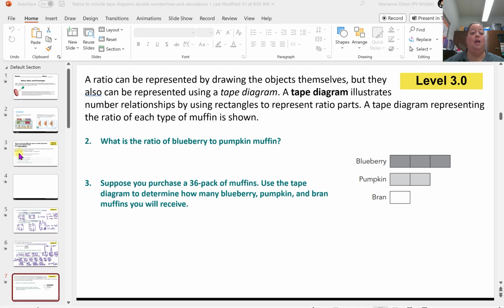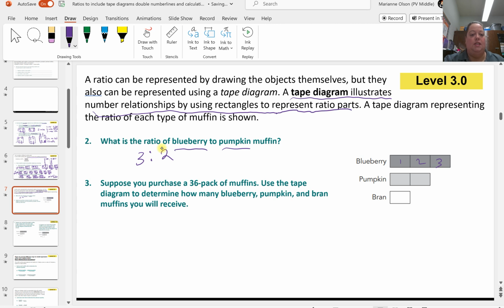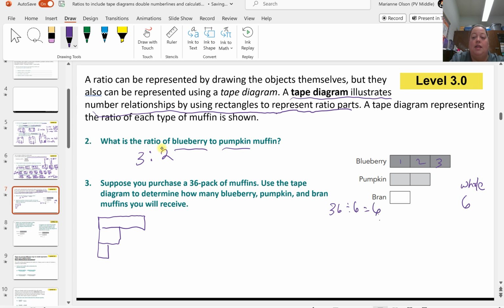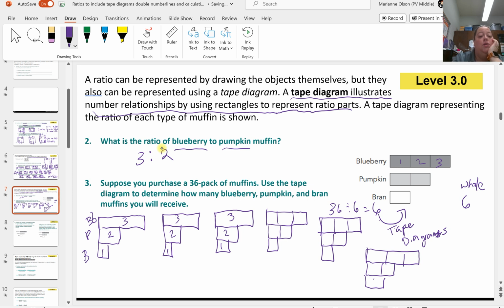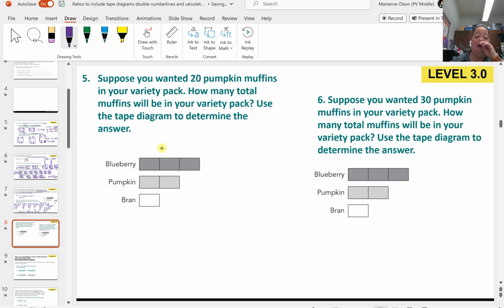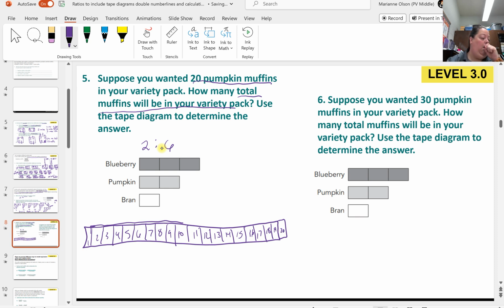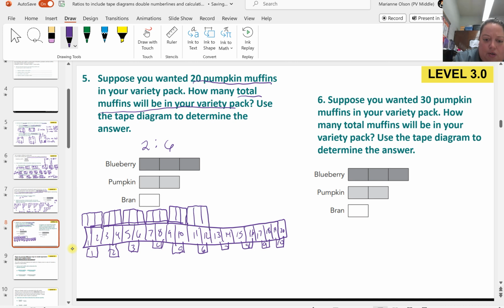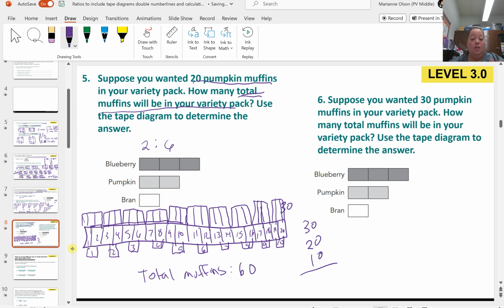Ratios Tape Diagram